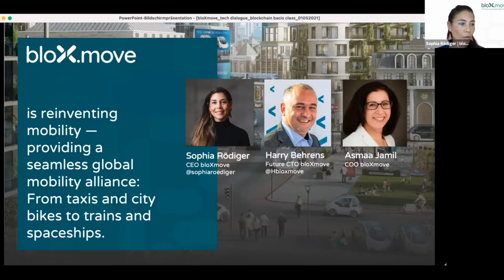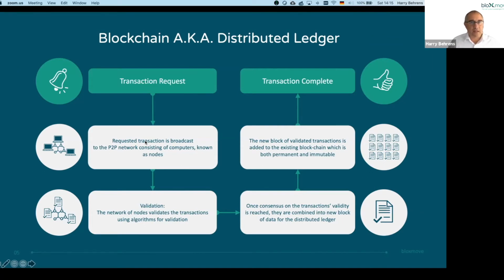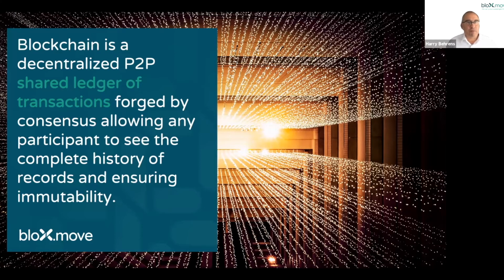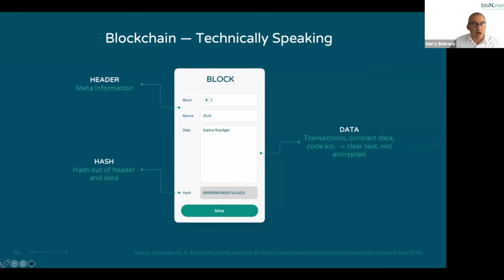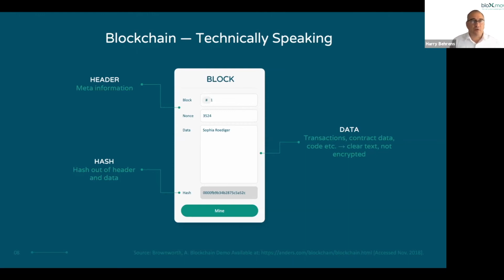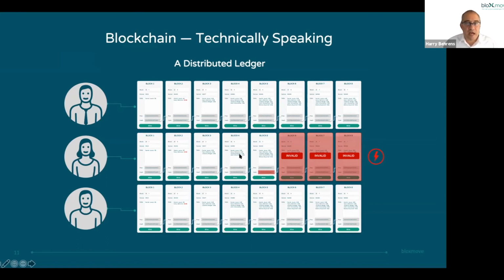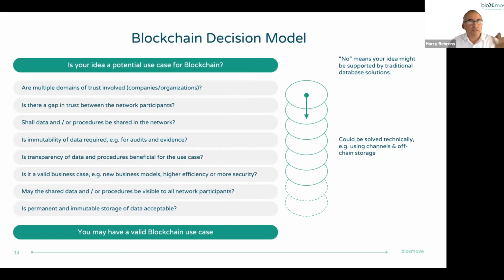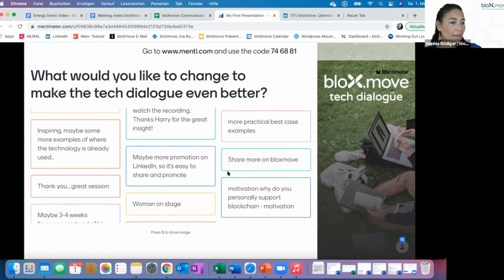How does a blockchain work? | bloXmove Tech Dialogue #1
0:00 Intro
3:00 Agenda
4:03 Who are we?
6:16 Why Woman in Tech?
8:30 Overview about the Blockchain Topic
17:57 'Blockchain is a Decentralised Peer-to-Peer...'
19:35 Question: Where do the nodes come from?
21:12 '...Shared Ledger of Transactions'
23:11 Key Characteristics of a Blockchain
28:56 How does a block work?
34:11 Question: Hash, Blocksize, Storage
Correction: Ethereum creates a block every 10-15 seconds and around 100 transactions fit into a block.
35:15 Continuation: How does a block work?
39:19 Question: Who verifies the initial data?
41:05 Question: Storage and Processing Problems?
41:58 Business Usecases of the Blockchain
47:28 Outlook/Feedback
53:41 Outro

The bloXmove team is hosting and running a tech dialogue for blockchain-interested women (and men) in tech once per month. This is the recording of the 1st session on Saturday, Mai 01 2021. The main topic was about blockchain basics.